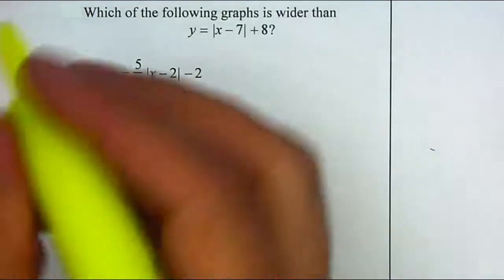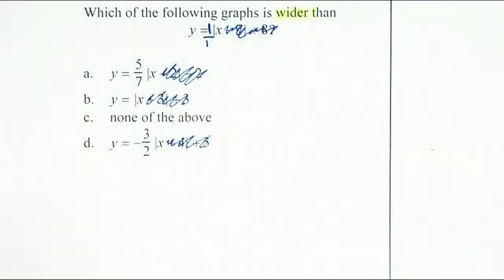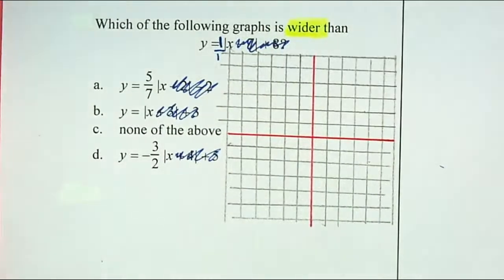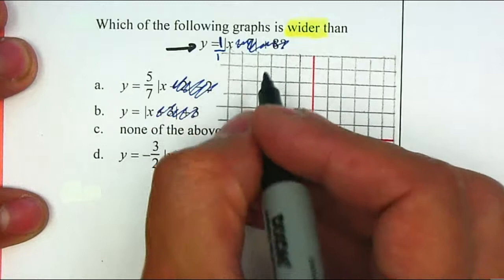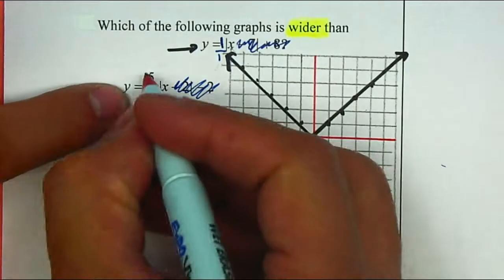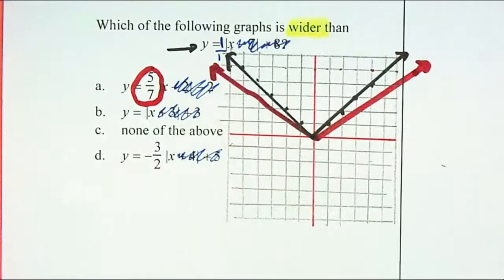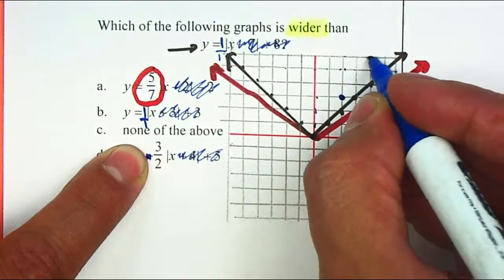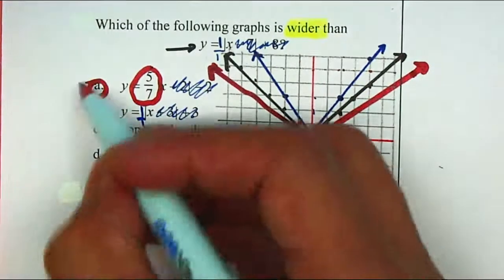Algebra 2 - Chapter 2 - Absolute Value Transformations (p6)